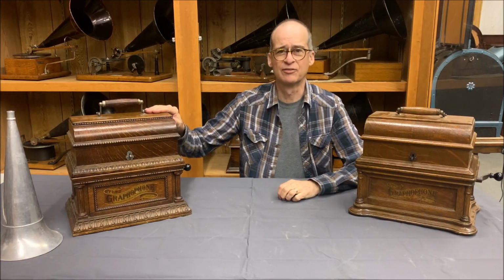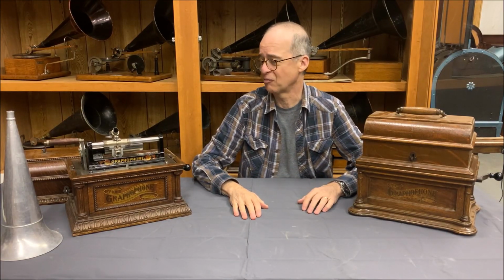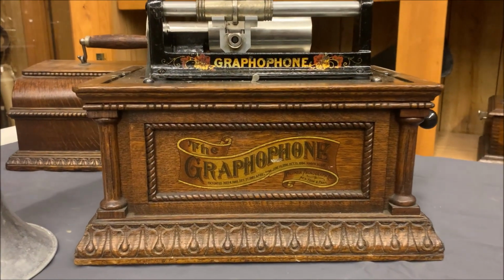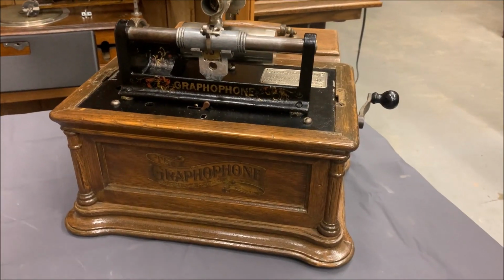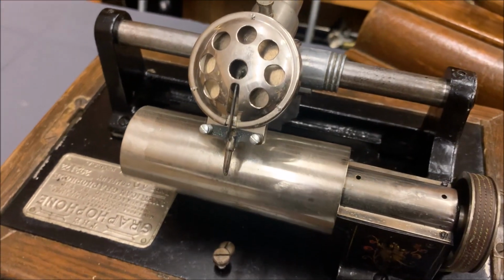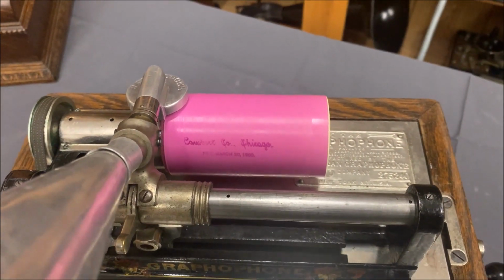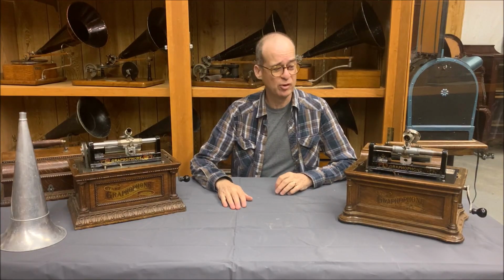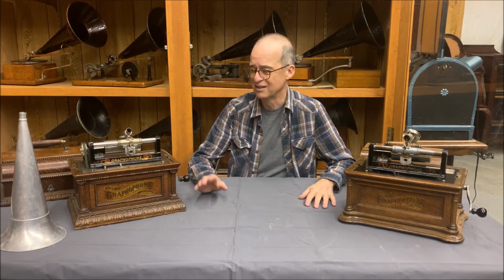Columbia AO Graphophone Cylinder Phonograph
These videos by Mark Caruana-Dingli were made to showcase some of the rare machines in the Domenic DiBernardo Phonograph, Gramophone & Graphophone collection